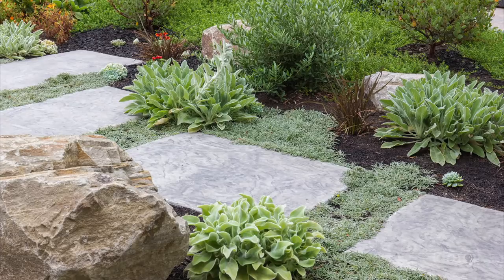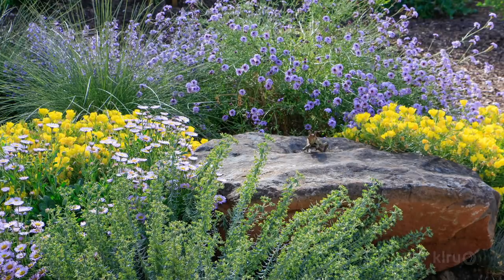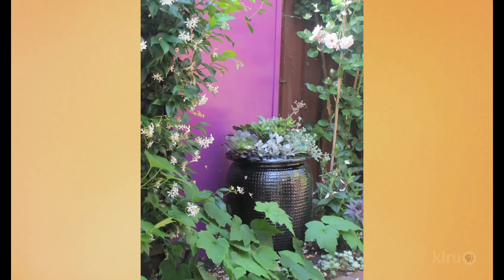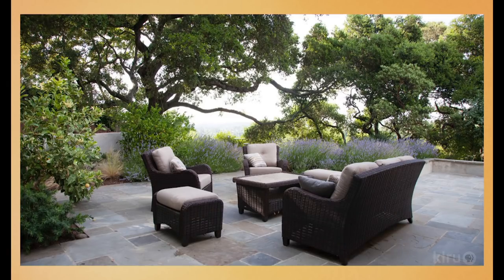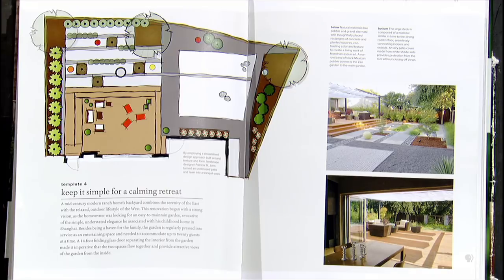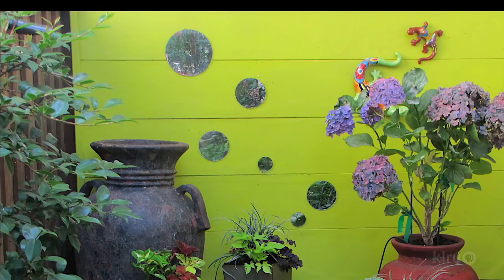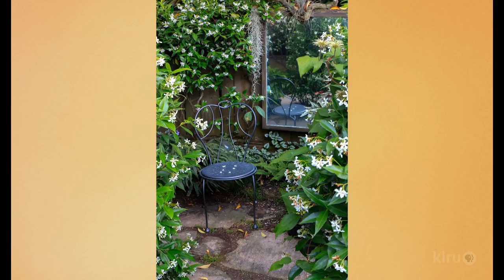The Less is More Garden|Susan Morrison |Central Texas Gardener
Got a small garden?  California designer Susan Morrison and author of The Less is More Garden: Big Ideas for Designing Your Small Yard, puts the plus into downsized spaces (to adapt for big gardens, too).